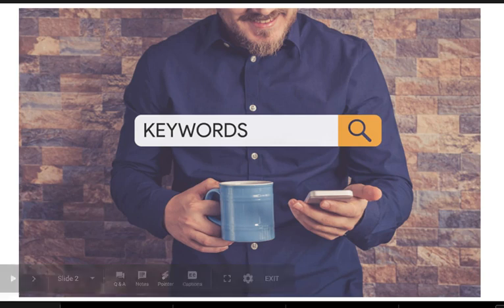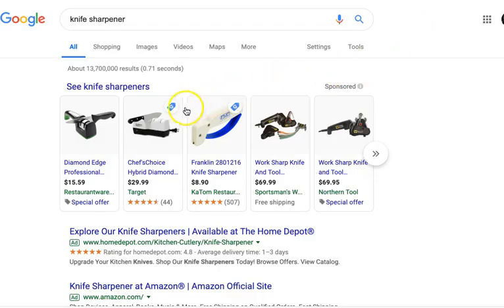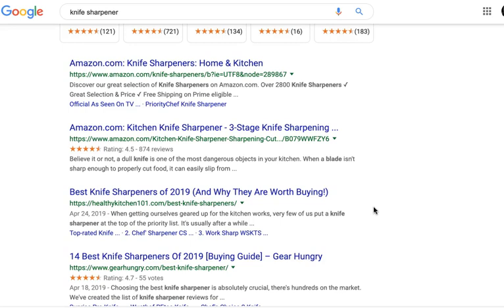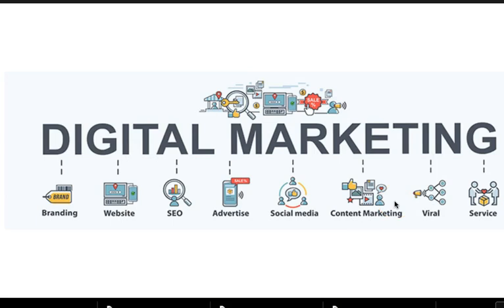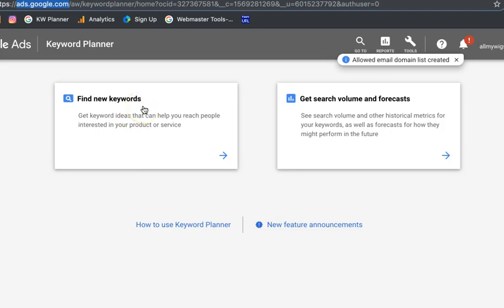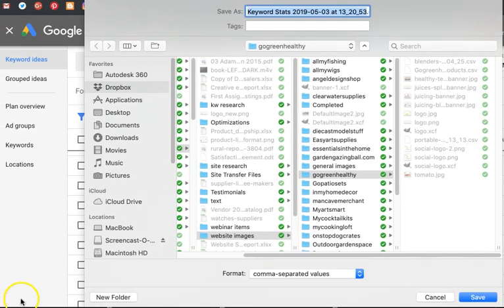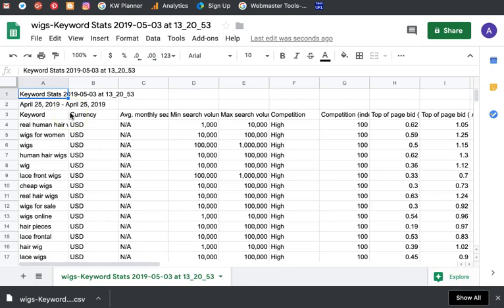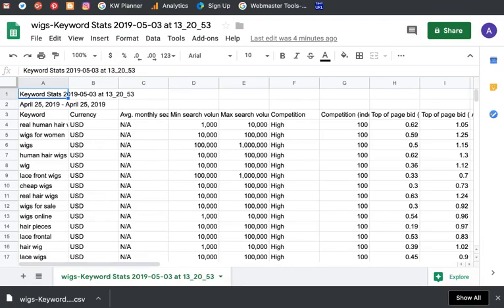Keyword Research Explained in a Nutshell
⭑⭑⭑ Want to book a FREE coaching call with Mike? ⭑⭑⭑

For a limited time, you can schedule a free intro call, which will help lay out a strategy for your online business.